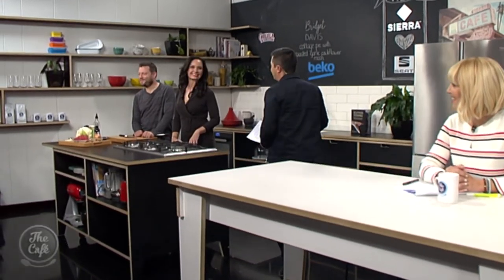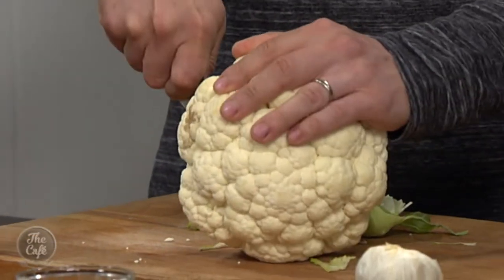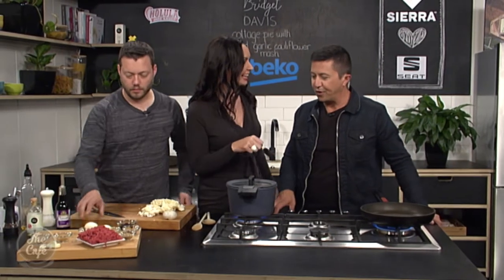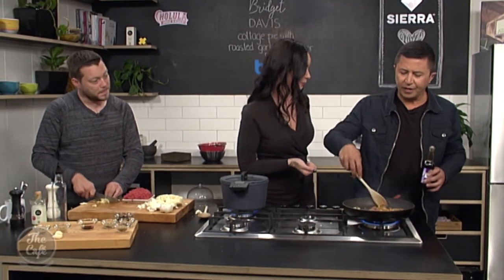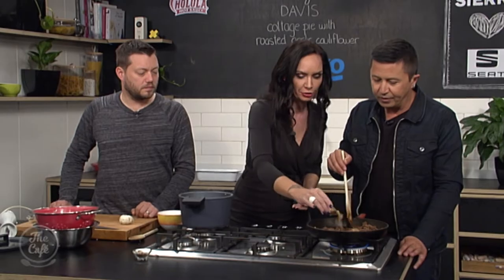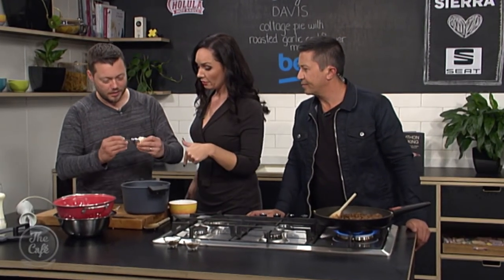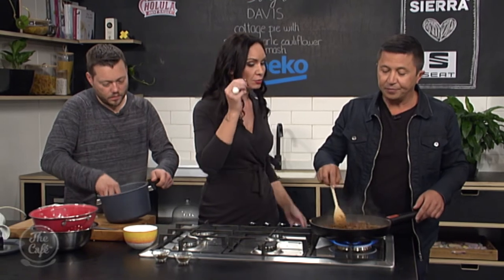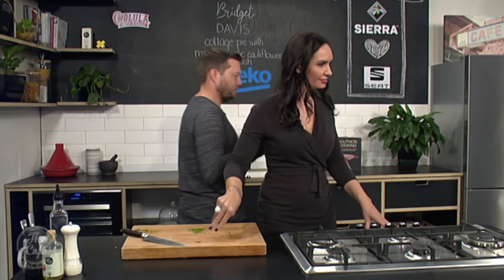Bridget Davis' Healthy Cottage Pie